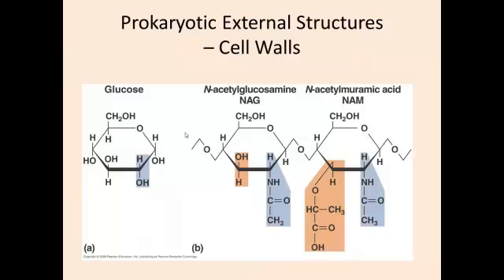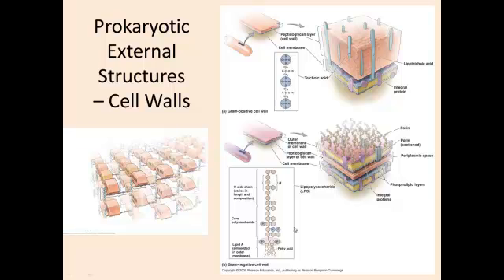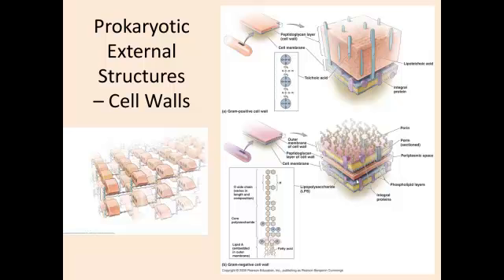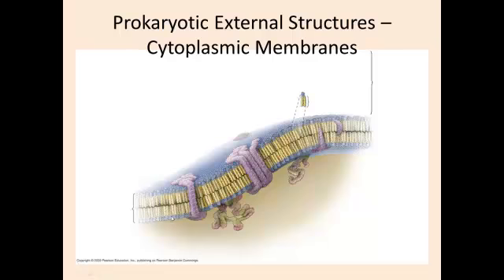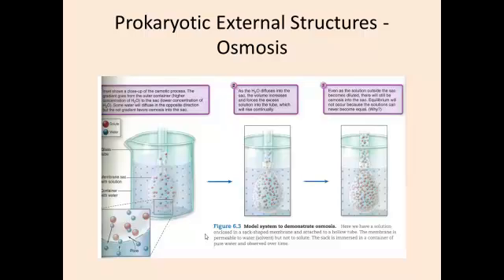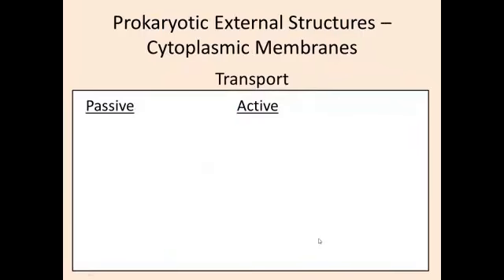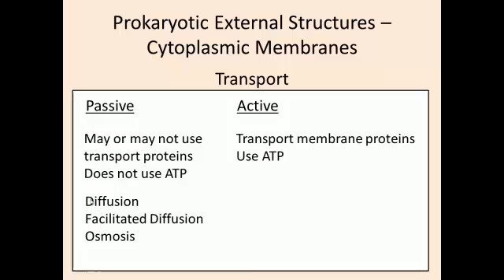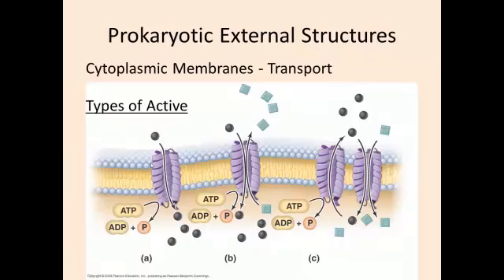B250 C3 3 2 Prokayrotic External Pt 2